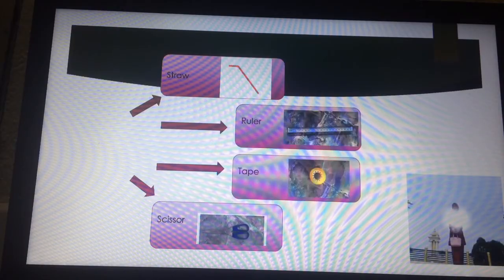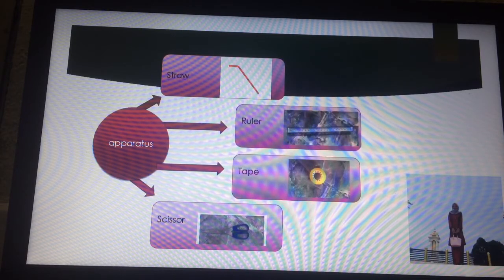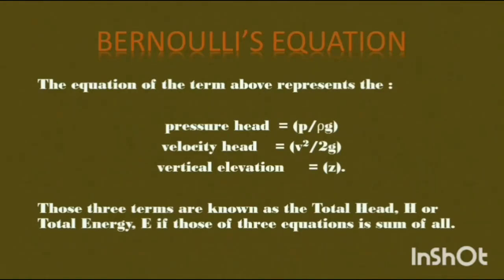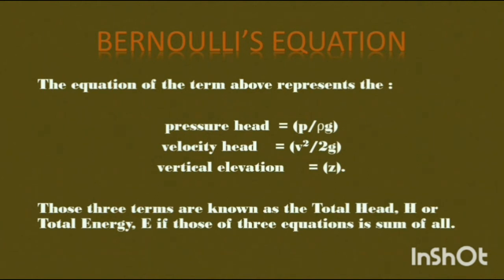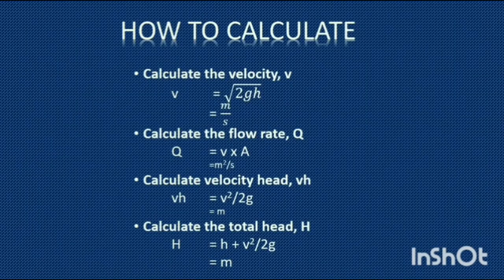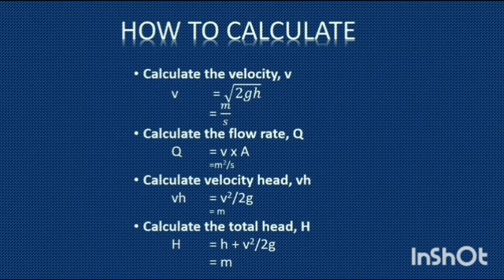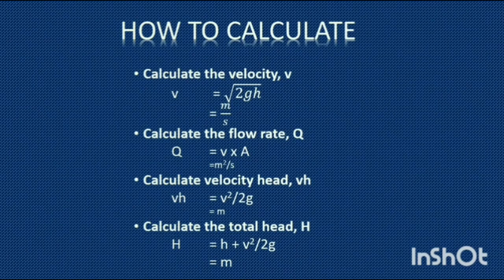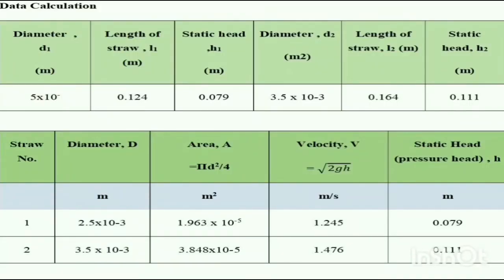UiTM MINI PROJECT APPLICATION OF BERNOULLI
ECW437 HYDRAULICS LABORATORY
WEEK 12 (11/6-17/6)_MINI PROJECT BERNOULLI'S THEOREM

Learning Outcomes:
At the end of the laboratory activities, students would be able to:
1. To investigate the validity of the Bernoulli equation when it is applied to a
steady flow of water;
2. To design and carry out suitable experiments;
3. To analyse relevant data and interpret the results of the experiment.
4. To work as a team in organizing and carry out experiments and in the
preparation of technical report and presentation.